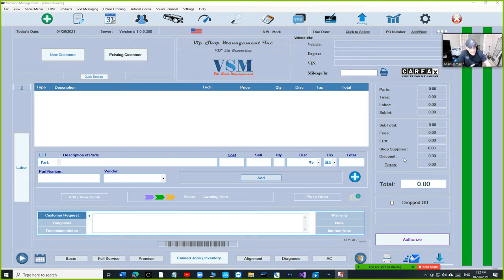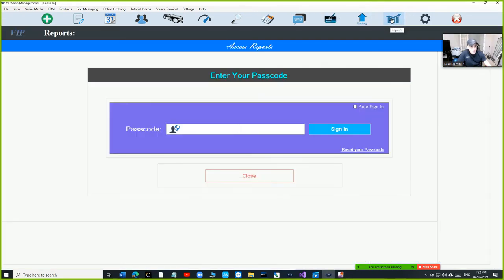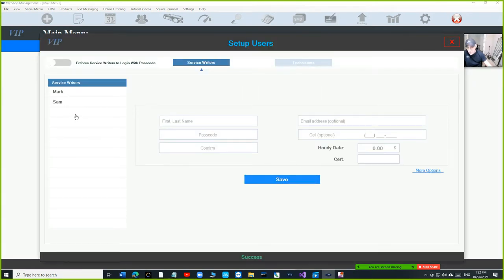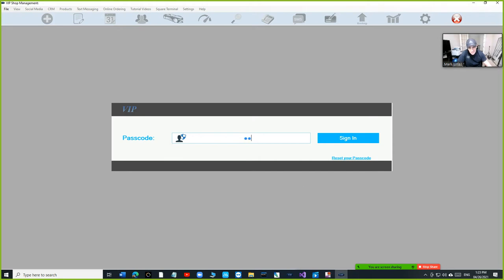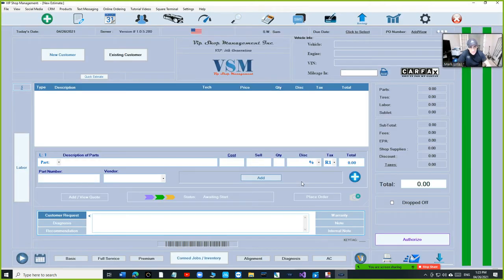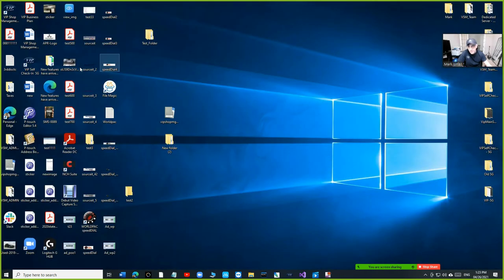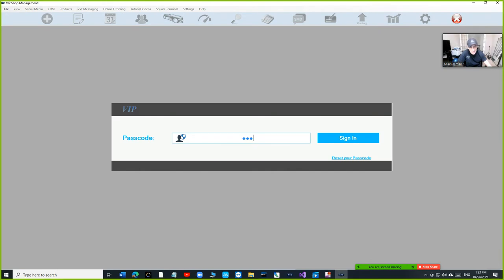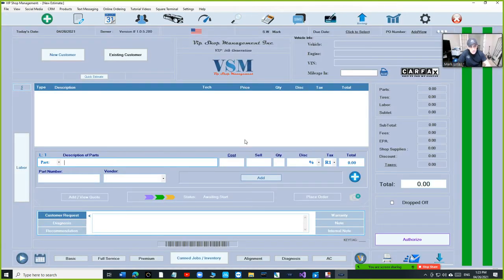Tutorial 22: How to change Service Writer